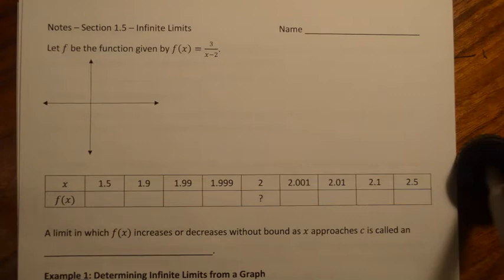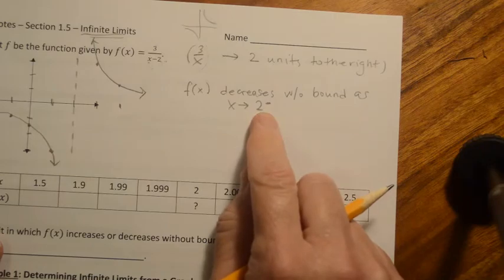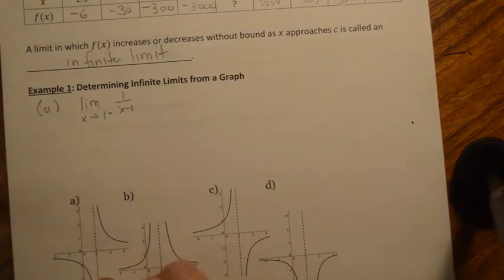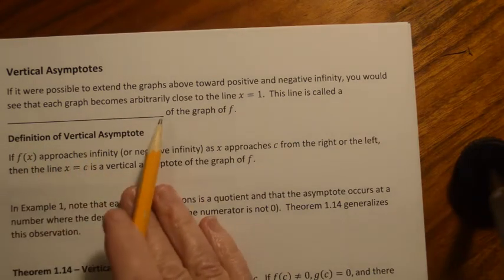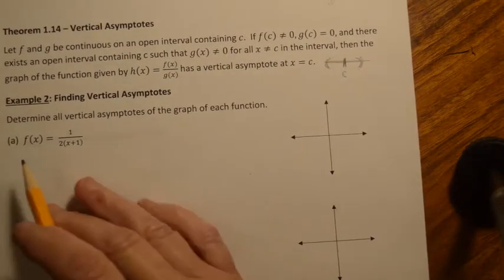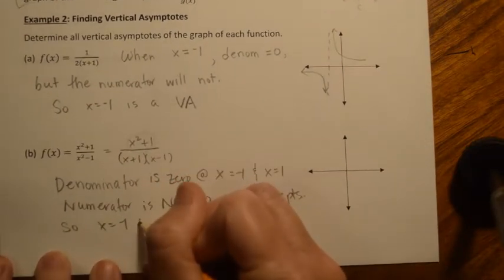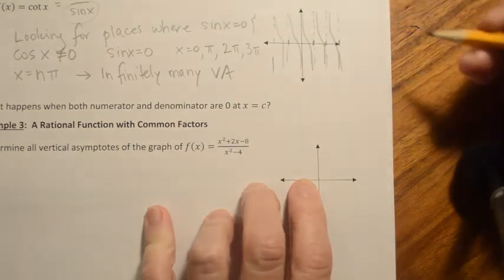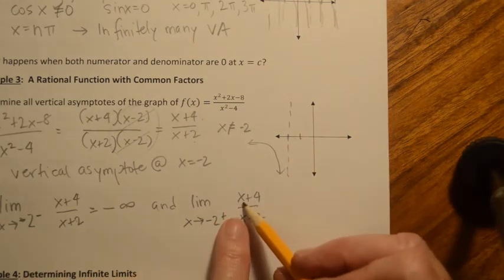Calculus section 1 5 notes